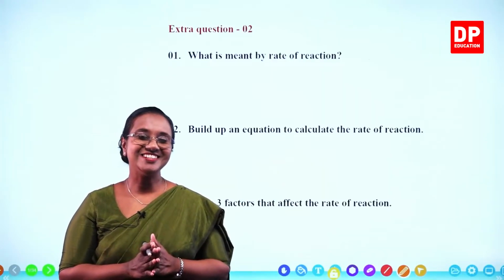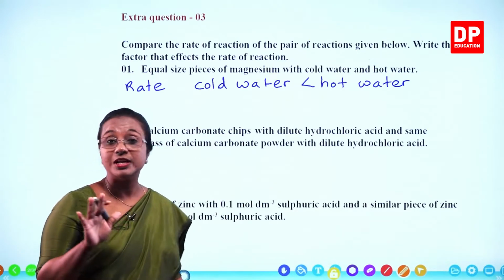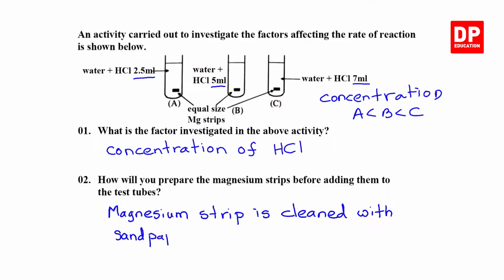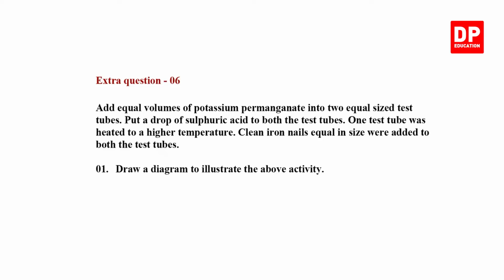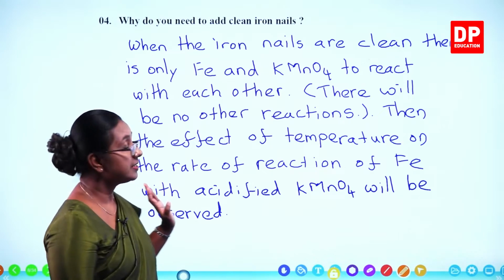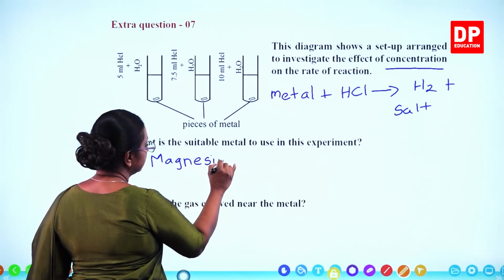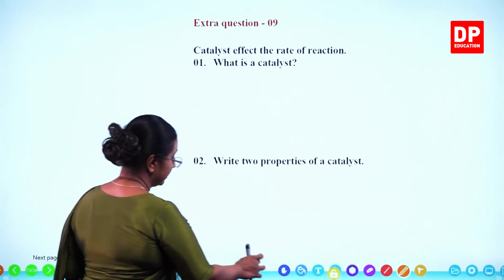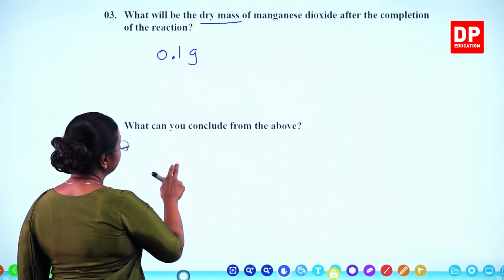Lesson 17 - Rate of Reactions (Part 07) | Grade 10 Science in English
Lesson 17 - Rate of Reactions

Part 01

Part 02

Part 03

Part 04

Part 05

Part 06

Part 07

7.1 Extra questions 2 - 10⏩00:00:00

Part 08